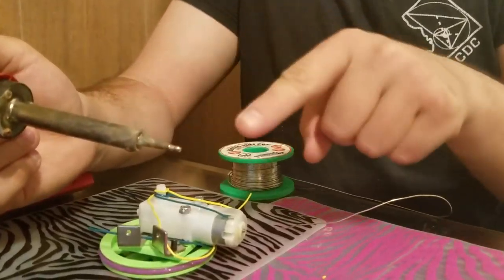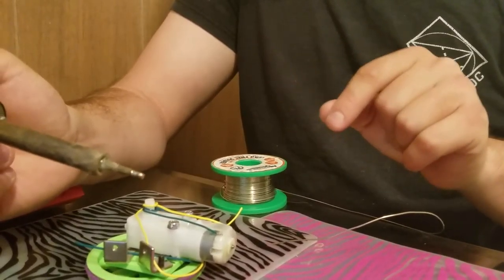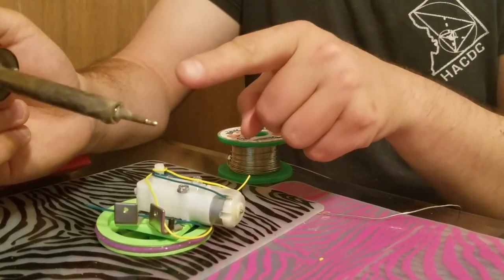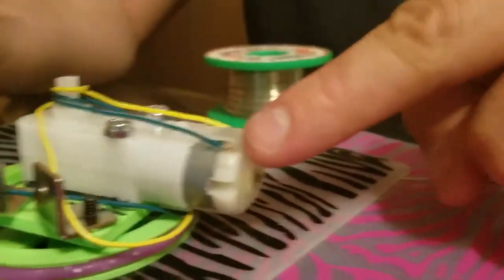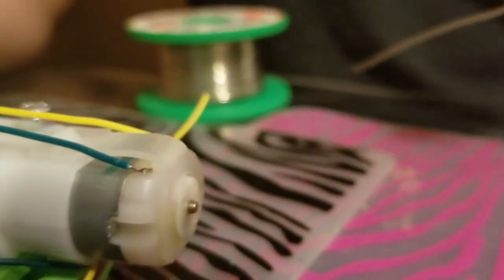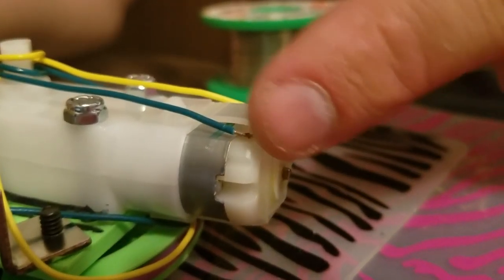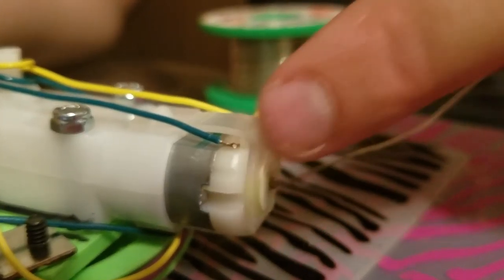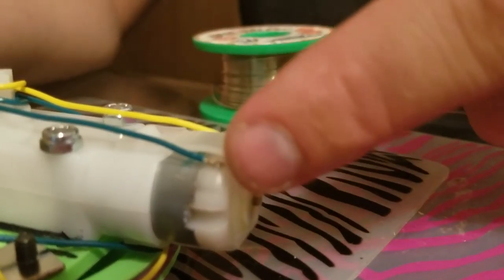05 06 soldering why how overview